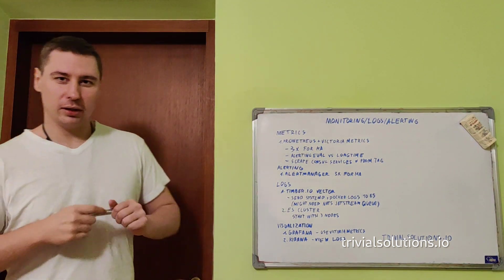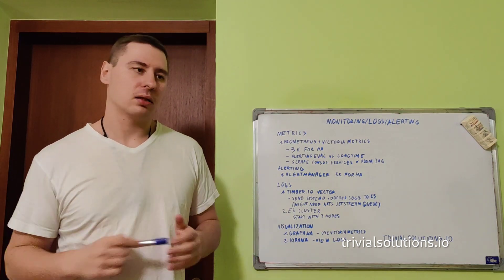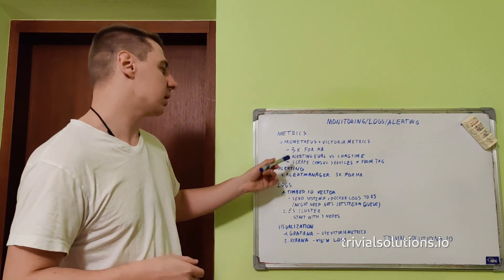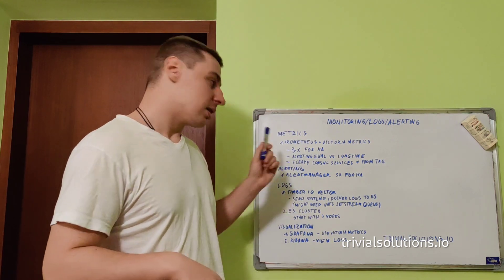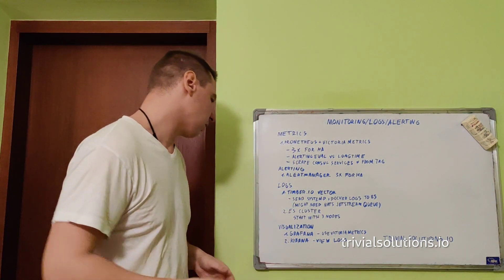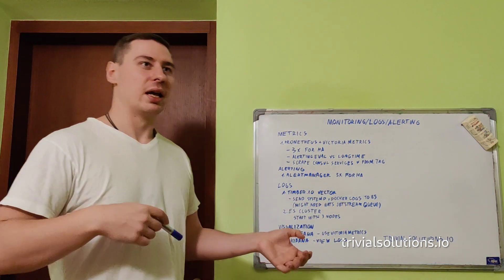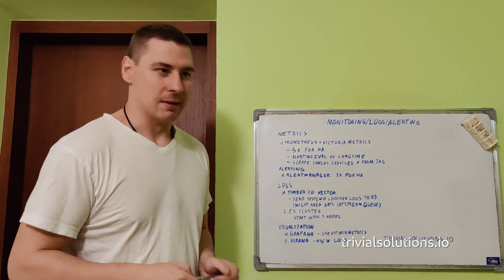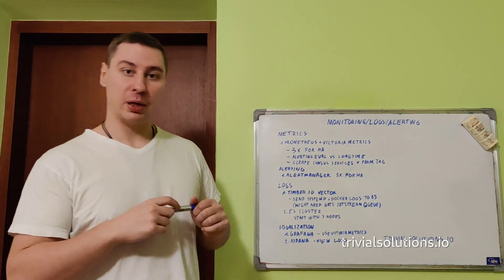What monitoring/logging/alerting tools I like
, this video is about what I like using for monitoring/alerting/logging in stack I prefer to run.